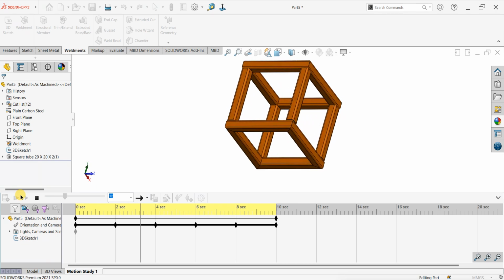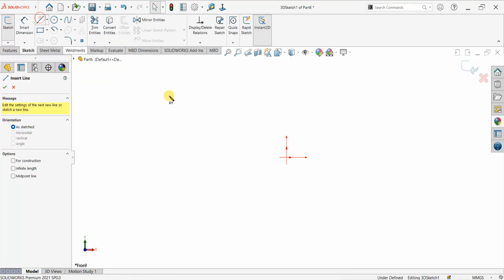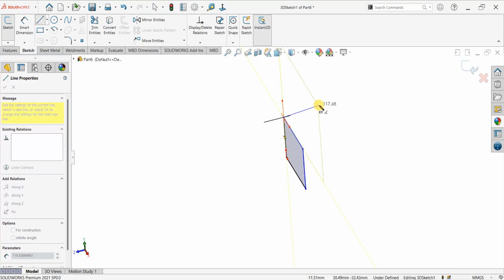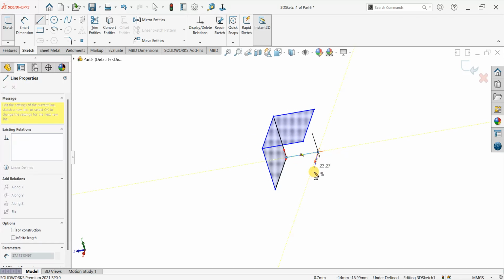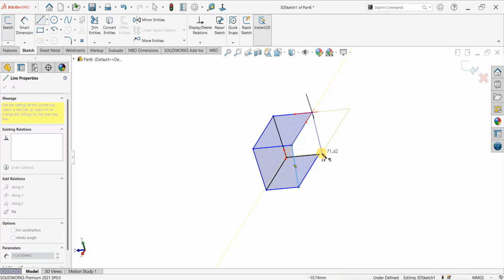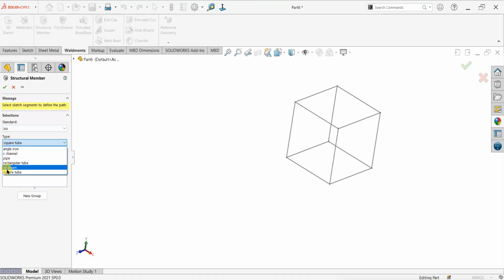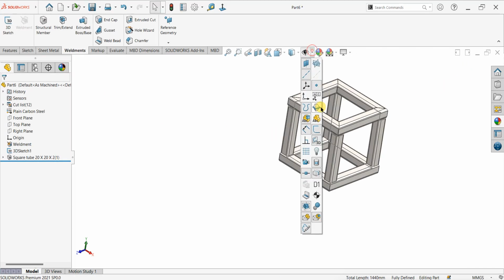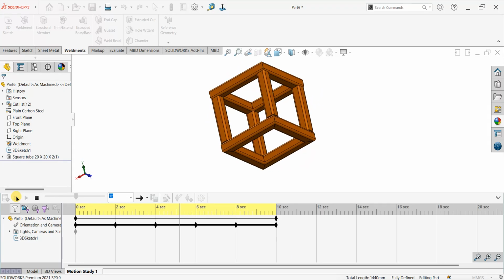Weldments in SolidWorks | QuickCAD Tutorials | How to make Cube SolidWorks using Weldments Command.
In this video, we will learn how to use weldment in SolidWorks to create Cube.
You also learn about 3D sketches, Weldment Profile & types.